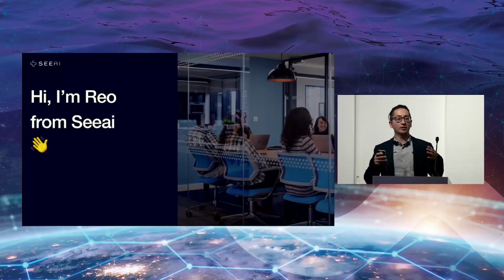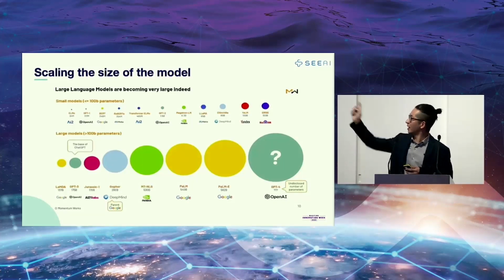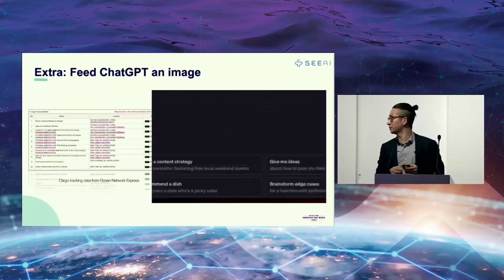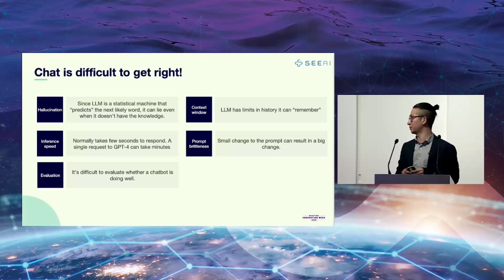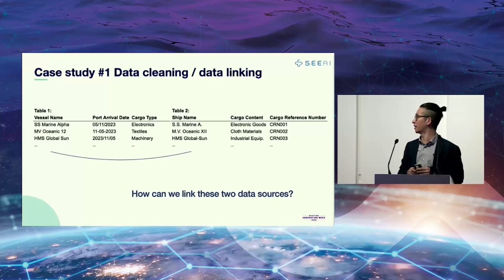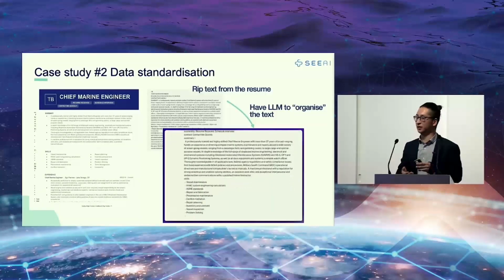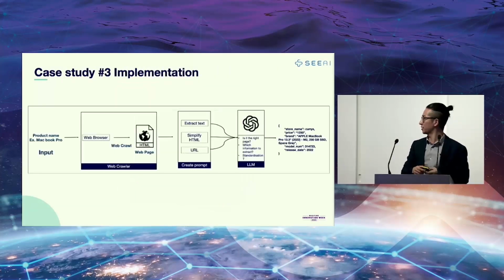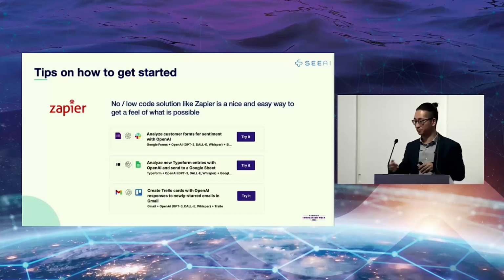Keynote SeeAi: How to utilize LLM for business.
Reo Ogusu, Co-Founder and CTO of SeeAi helps us all understand about large language models within the AI space, and what they can be used for within individual sectors.

Co-founder and CTO, UK Global Tech Talent recipient. Reo has years of experience working as a researcher at a university and as a software developer at companies in the UK and Japan. Graduated as Top of the school from Univeristy of Leeds School of Computing.

Port of Tyne is a modern deep-sea port located in North East England that handles cargoes across five continents. Our team prides itself on our customer-centric approach, working closely with partners to find solutions that improve their supply chain and help their business grow. With top-of-the-line facilities situated on the River Tyne and served by a network of sea routes, major roads, and rail, Port of Tyne is capable of handling a wide variety of cargoes, from cars to containers, bulk goods, renewable energy, and offshore equipment. Our end-to-end solution is a one-stop shop, ensuring goods' secure, efficient, and safe movement.